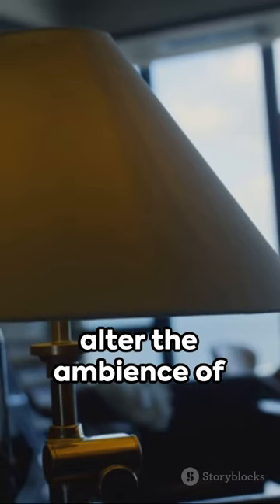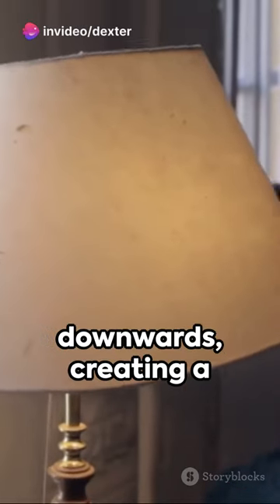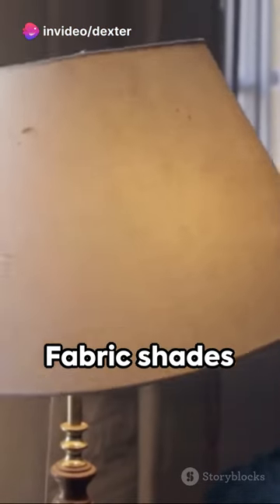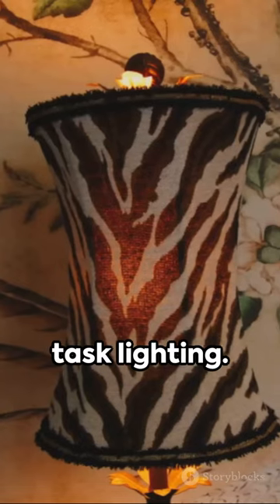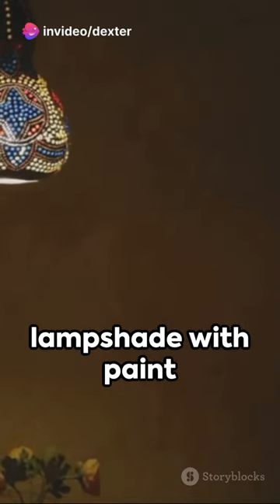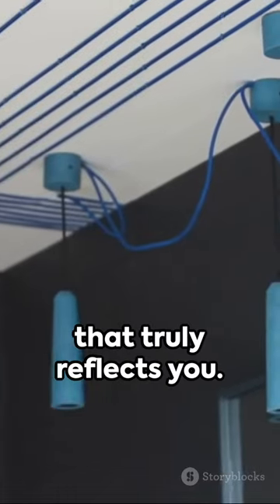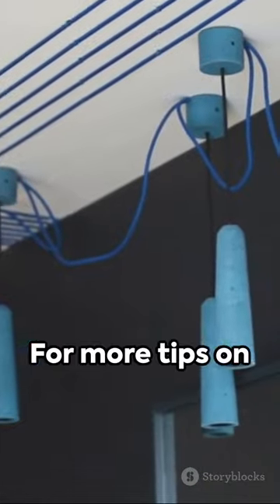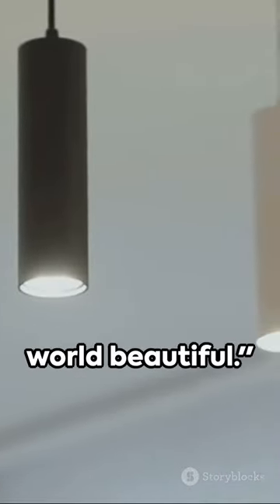Illuminate Your Space Upgrade Your Lamp Shades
Transform the ambiance of any room with a simple yet impactful upgrade: new lamp shades. Elevate your lighting fixtures and refresh your decor with this easy and budget-friendly DIY project.

Step 1: Assess Your Lighting - Take a look at your current lamp shades and consider how they contribute to the overall style and lighting in your space.

Step 2: Choose New Shades - Select lamp shades that complement your existing decor while adding a fresh twist. Consider factors such as size, shape, color, and texture to find the perfect match.

Step 3: Experiment with Styles - Explore different styles of lamp shades, from classic drum shades to trendy geometric designs, to find the look that best suits your taste and aesthetic.

Step 4: Mix and Match - Don't be afraid to mix and match lamp shades throughout your home for a cohesive yet eclectic vibe. Experiment with coordinating colors or varying heights to create visual interest.

Step 5: Install Your New Shades - Replace old lamp shades with your chosen upgrades, ensuring a secure fit and proper alignment. Follow manufacturer instructions or seek professional assistance if needed.

Step 6: Enjoy the Transformation - Step back and admire the difference your new lamp shades make in illuminating and enhancing your space. Bask in the warm glow of stylish lighting that reflects your personal style and elevates your home decor.

Whether you're aiming for a subtle refresh or a dramatic makeover, upgrading your lamp shades is a simple and effective way to illuminate your space and infuse it with personality and charm.